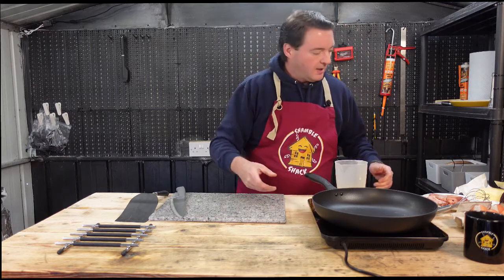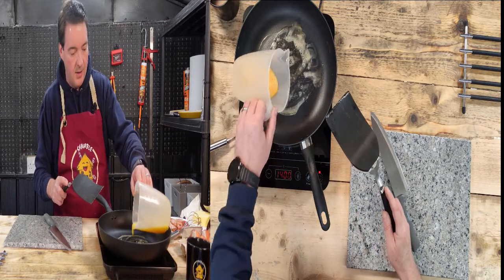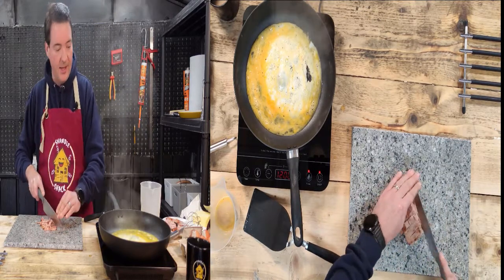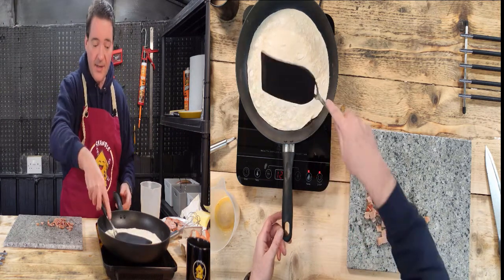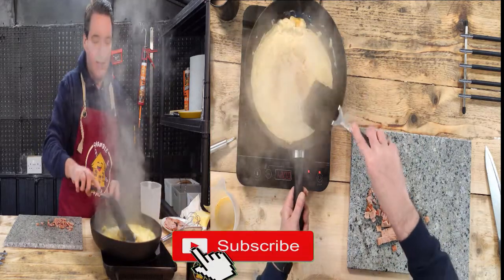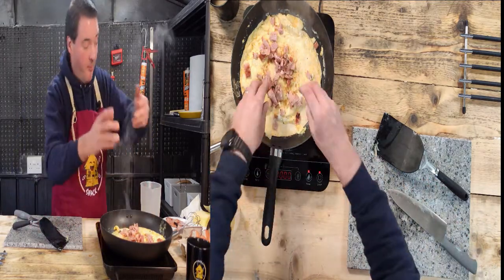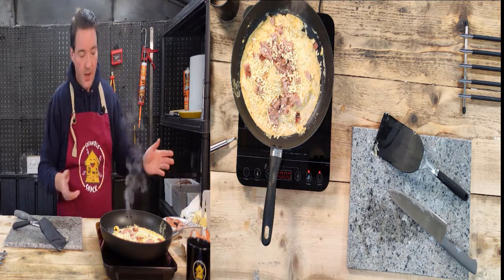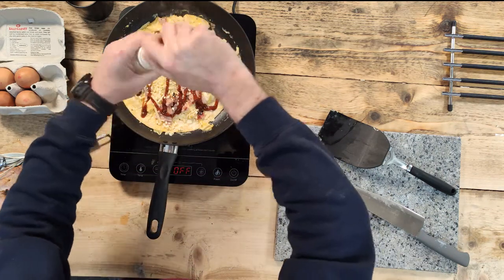Easy no mess breakfast burrito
Hey Fellow Shackers.
We try the easy breakfast burritto.

Of course things dont quite go to plan.